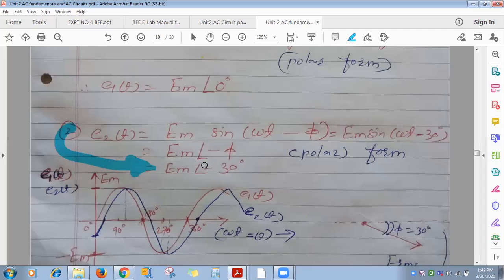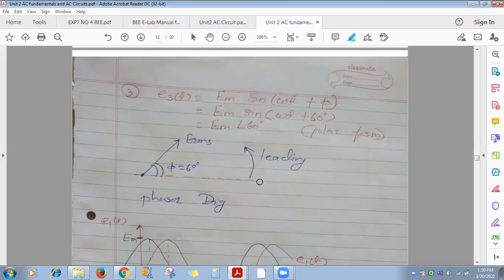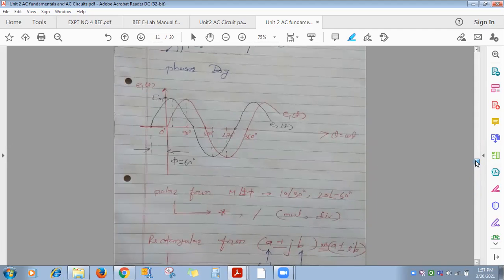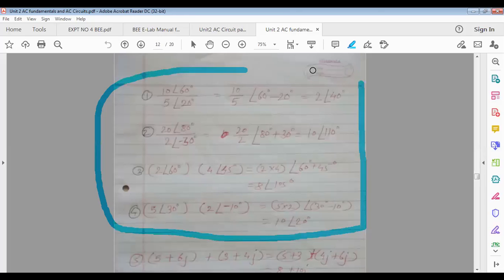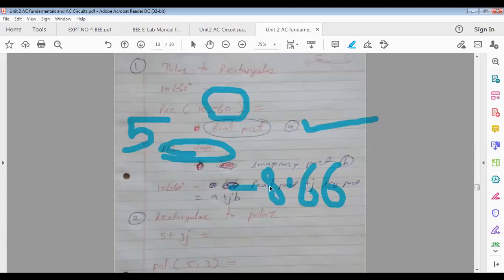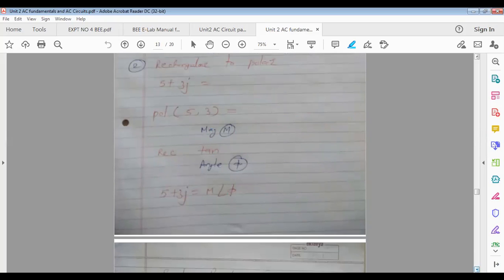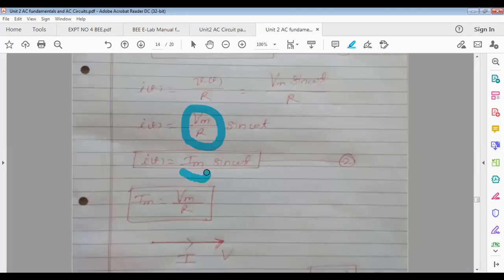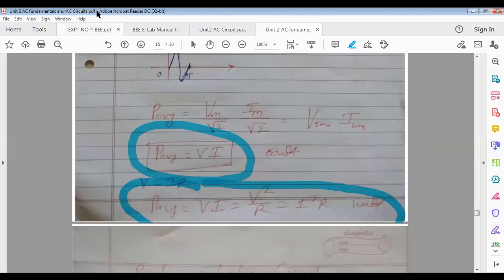L-11 BEE Purely L, Purely C circuit Unit-2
Purely L, Purely C circuit Unit-2